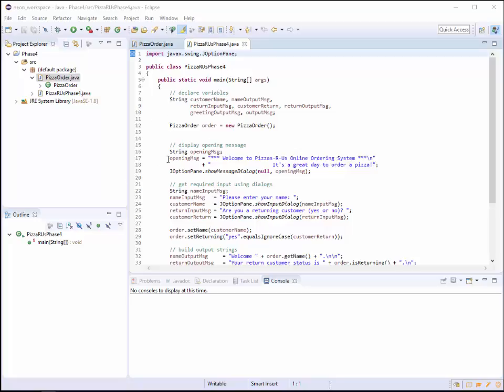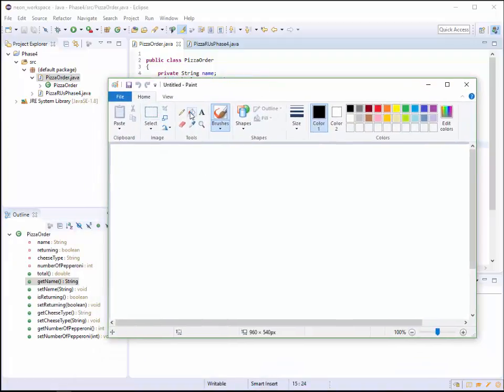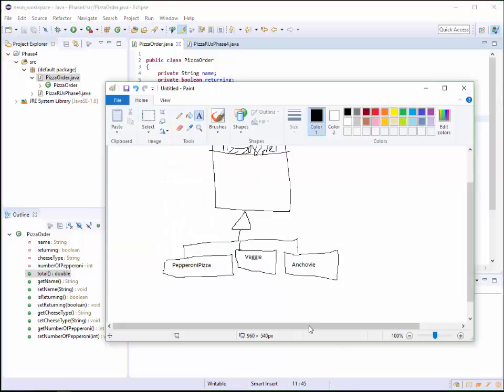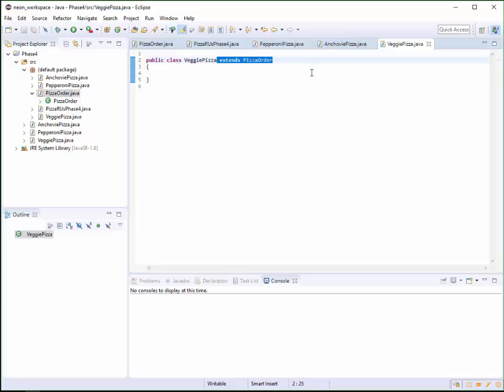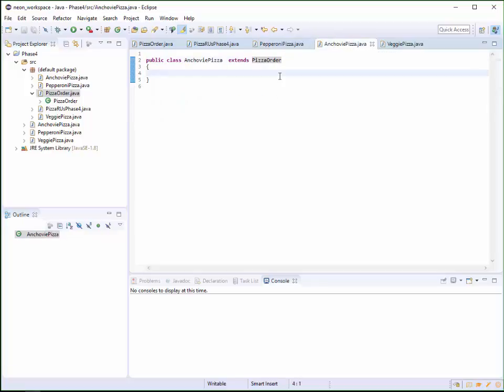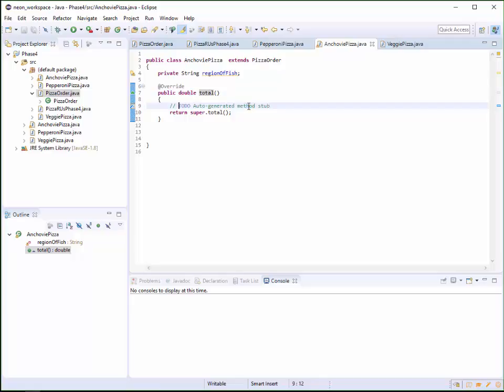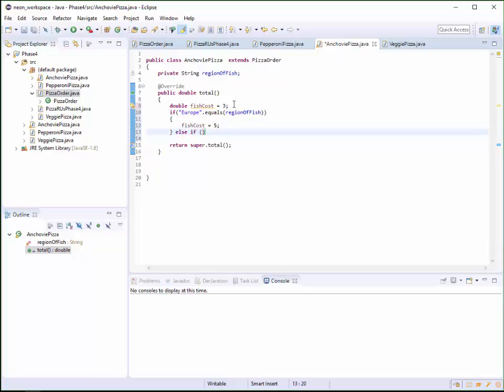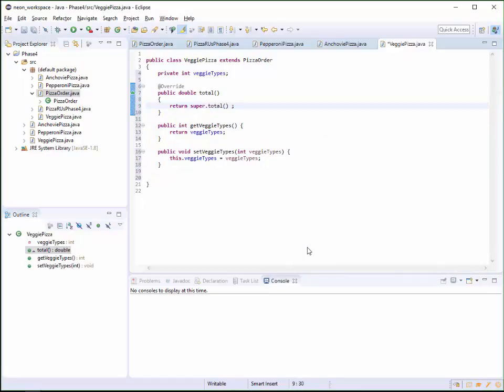5.5.1 Pizza Inheritance Demo